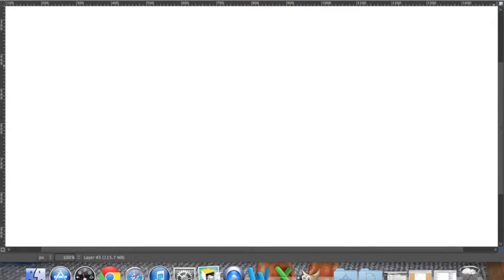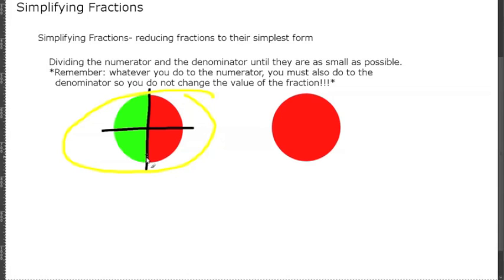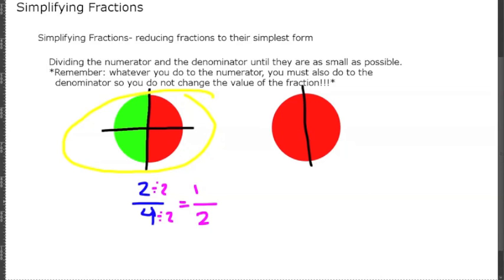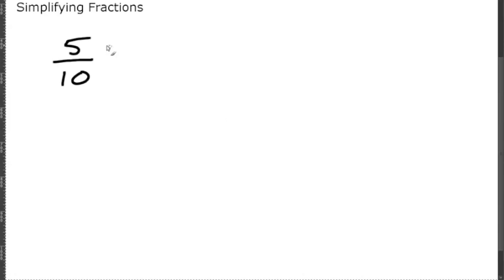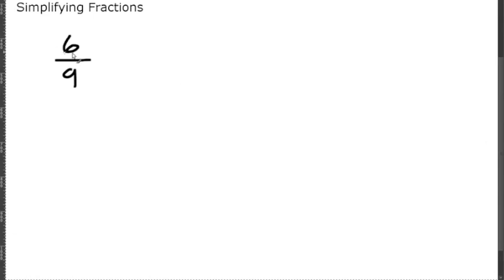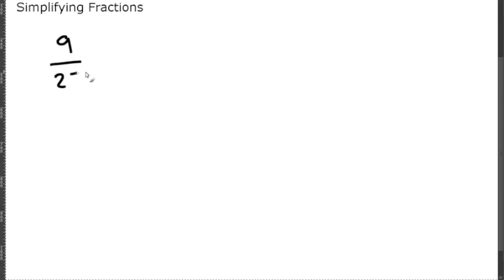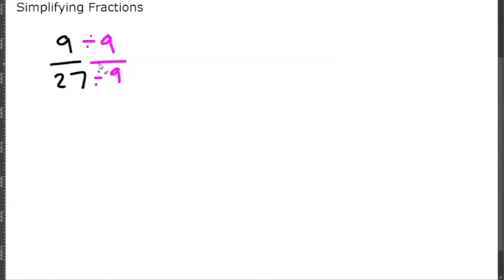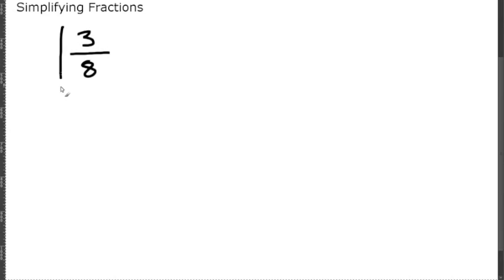PreAlgebra: 4-4 Simplifying Fractions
Simplifying a fraction is reducing the fraction to its simplest form. This is achieved by dividing the numerator and the denominator by the same number until they are as small as possible. When simplifying, the number you divide with must go evenly into both the top and bottom of the fraction.

Happy learning!